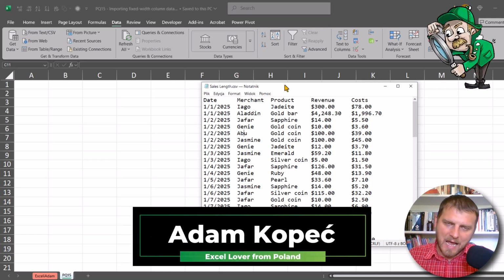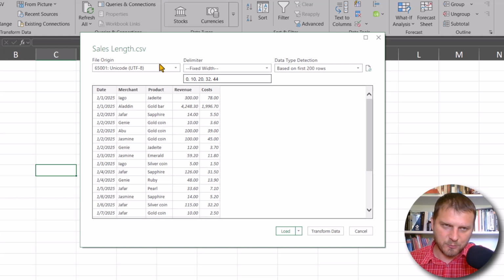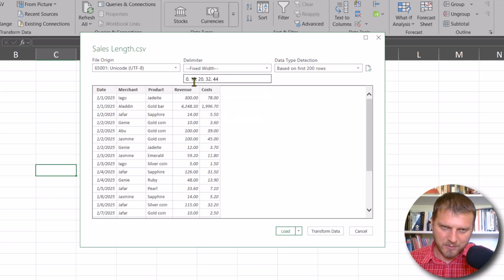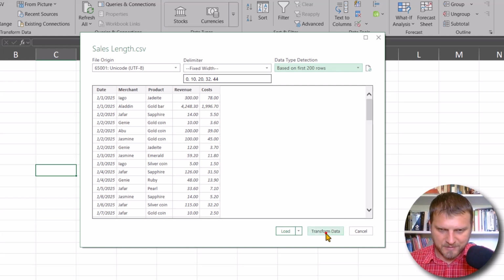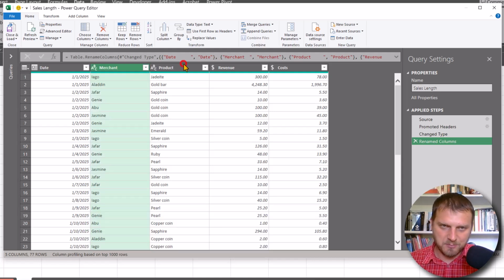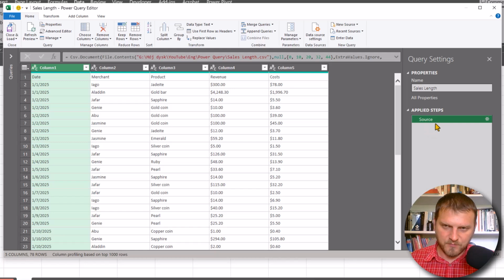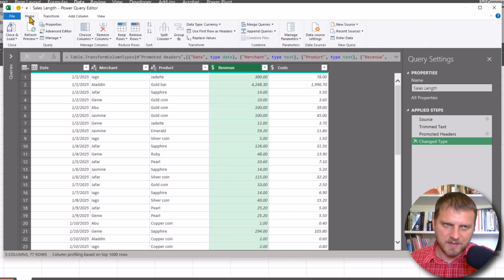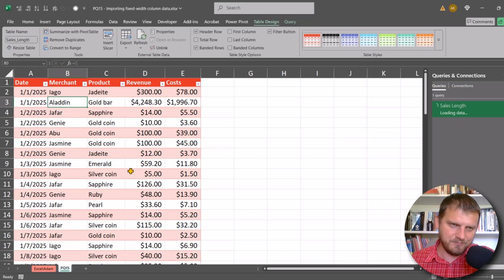Excel - How to Import fixed-width column data | Power Query 15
In this Excel tutorial, you will learn how to Import fixed-width column data from .csv files | Power Query 15

---⏱️Timestamps⏱️---
00:00 | Indtroduction to a problem
00:38 | Import fixed-width column data navigator
02:40 | Fixing problem with unnecessary spaces and data types
06:07 | Close